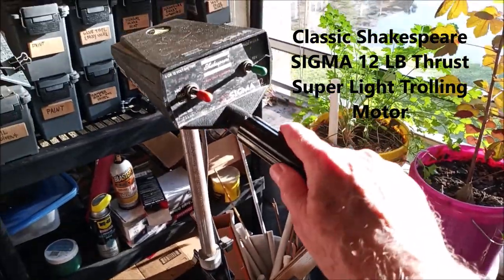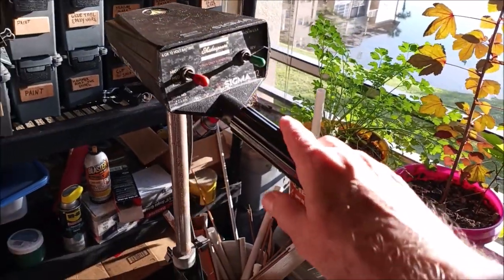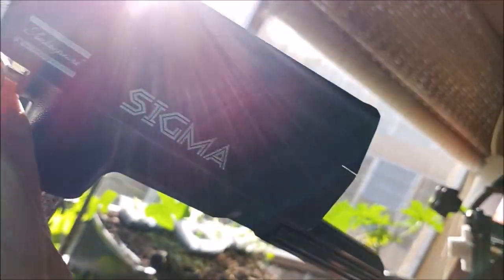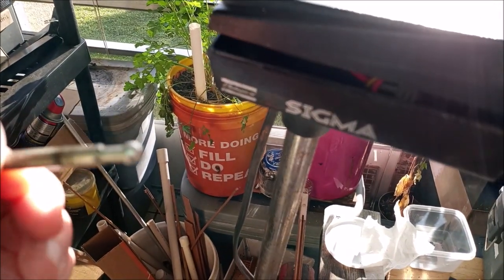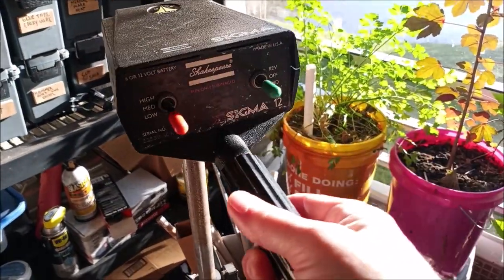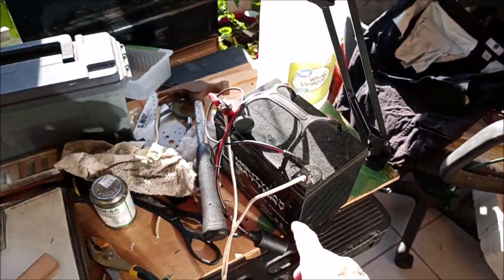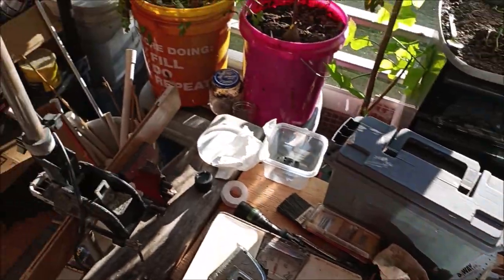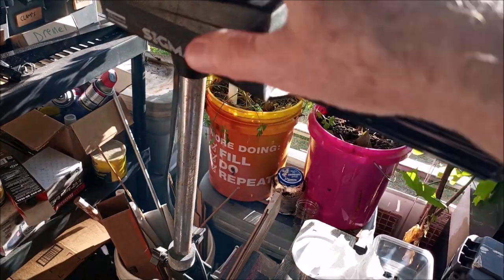Classic Shakespeare trolling motor SIGMA 12 - How to reverse the Control head.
The old super lightweight Shakespeare trolling motors were robust and well-designed little marvels and perfect for tiny boats. I bought mine used for a few dollars at a thrift store over 20 years ago and it still runs OK.

The trolling motor head is rapidly reversed if needed with a minimum of effort. The switches are very accessible and easy to repair, modify or maintain. The only negative is the low rated thrust of 12 pounds. The weight of the motor on my bathroom scale which is not too accurate shows the little guy weighs only about 8 or 9 pounds.
I am using the motor on my very tiny Intex 200 with an equally small battery. I got my Intex 200 and battery on amazon.

Mighty Max Battery 12V 35AH SLA Replacement Battery Compatible with Minn Kota Endura C2 - Trolling Motor Brand Product

INTEX 200 Inflatable boat

If you like my videos you can help me out by using the Amazon store link I added below. Bookmark my link below and anytime you visit Amazon in the future and buy anything Amazon will throw me a few cents and it helps me make more videos at no cost to yourself.